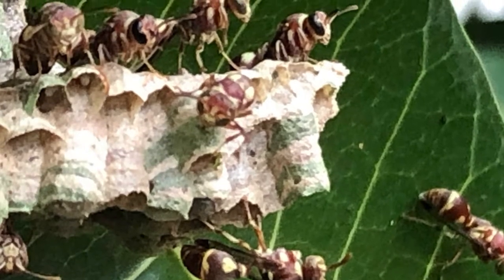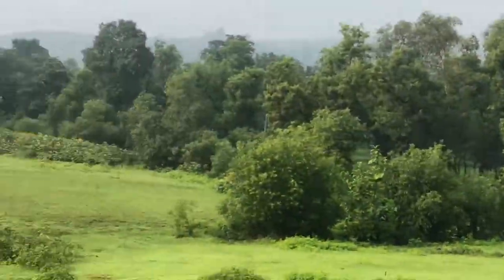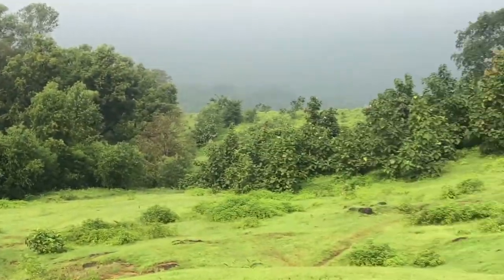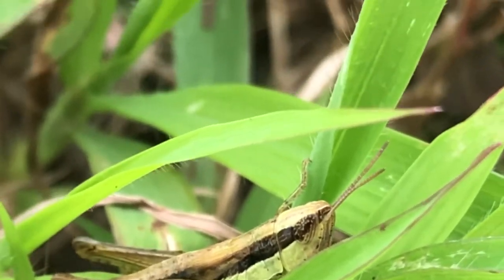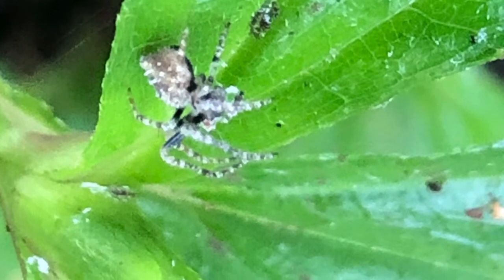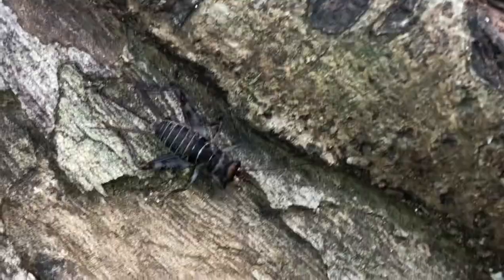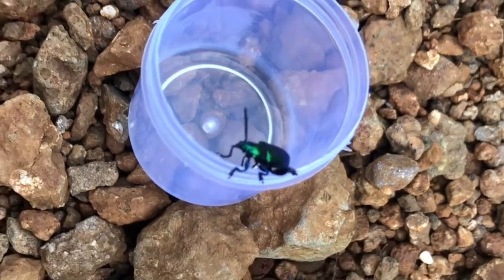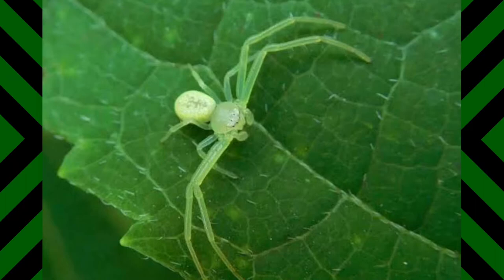Kohoj Fort TREK... WHAT DID I FIND? (A.B.S.E.)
KohojFort Trek Creatureverse A.B.S.E.

Today on A.B.S.E., on the Kohoj Fort Trek, we shall explore the nature on the mountains! I found so many cool things, such wasps and a shiny beetle! This trek was lead by Travel Trikon by the way... shoutout to them!

Season 2